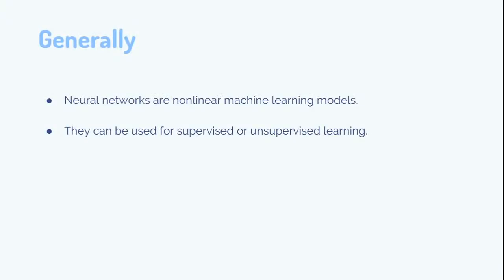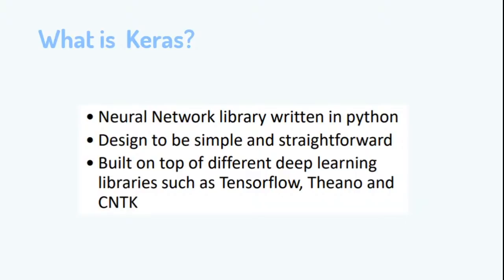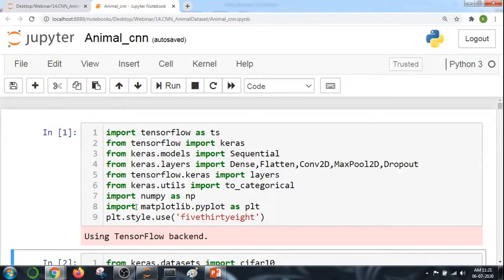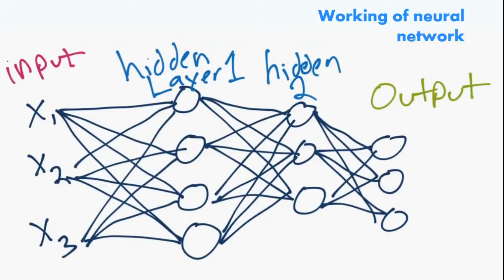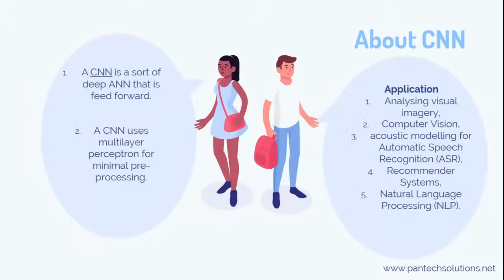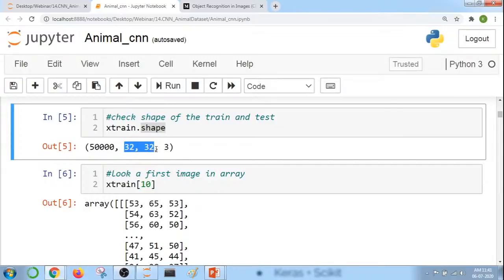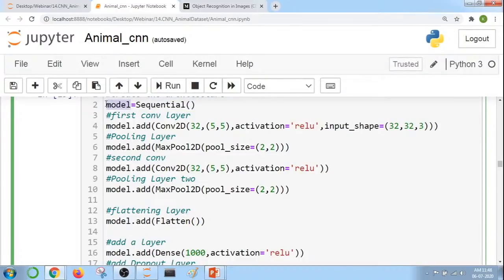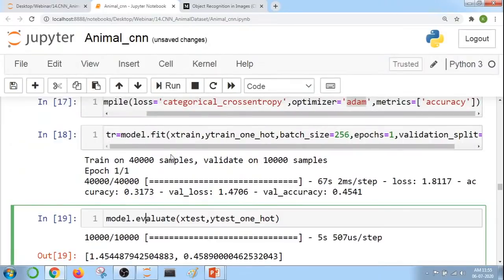Deep Learning using Tensorflow and Keras | Agnel Institute of Technology, Goa | Pantech e learning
This form will be available till 2.00 PM and its mandatory for E Certificate

Forthcoming Webinars:

WEBINAR ON EMBEDDED SYSTEMS USING ARM7
Hosted By : Pantech eLearning
Date :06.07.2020               Timing : 04.00PM to 05.00PM

WEBINAR ON SIMULATION OF E VEHICLE WITH MATLAB
Hosted By :Dept of  EEE , Guru Nanak Institute of Technology
Date :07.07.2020                Timing : 11.00AM to 12.00PM

IETE Training Program :
IETE-Pantech E Learning Internship Program, Certified by IETE.

For upcoming program updates please join our Telegram Channel
Please Join & Share with ur friends

Deep Learning using Tensorflow and Keras